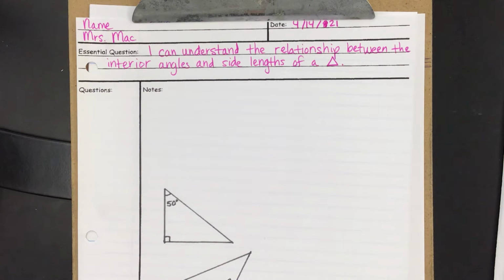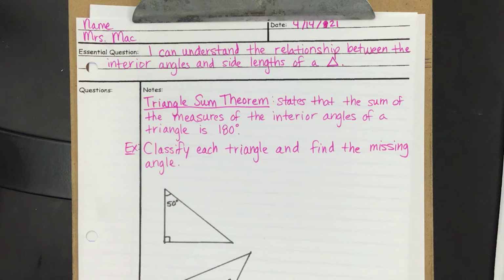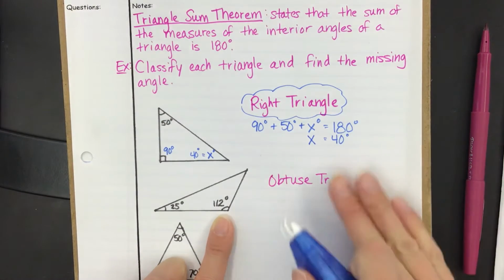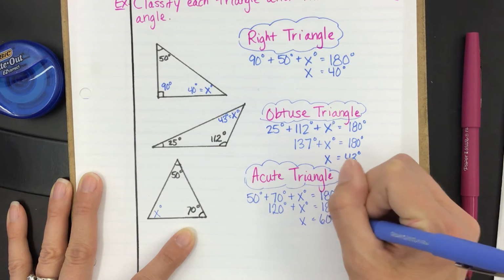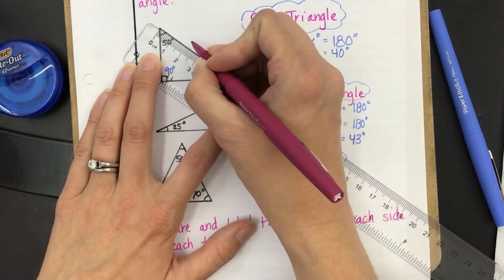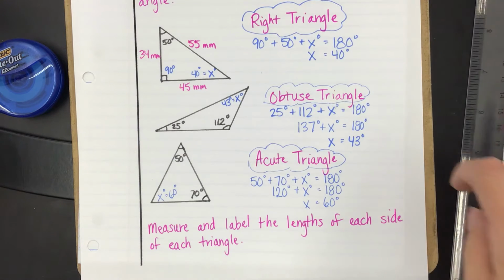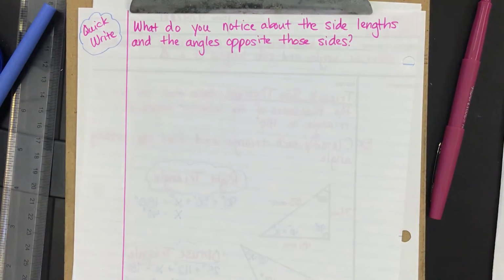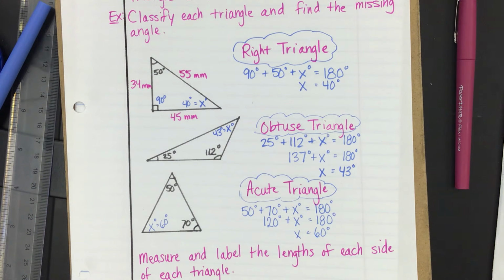Triangle Sum Theorem 4/14/21